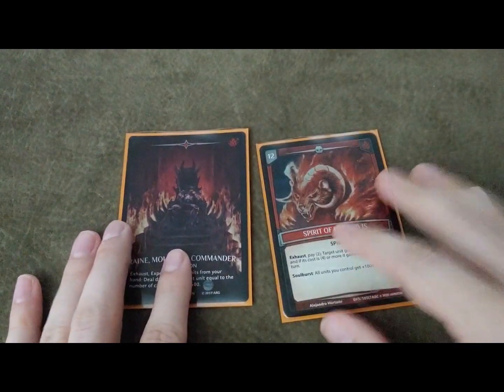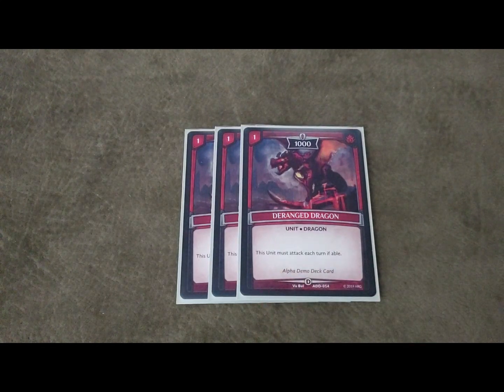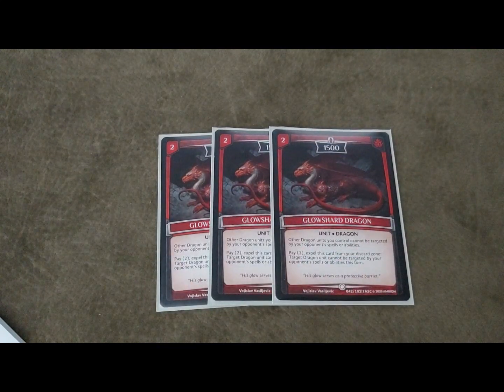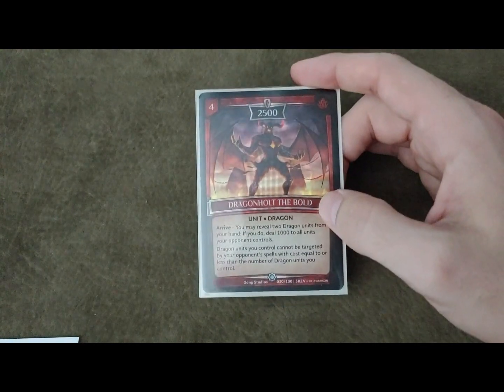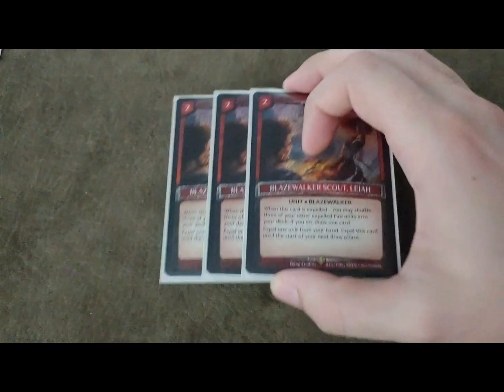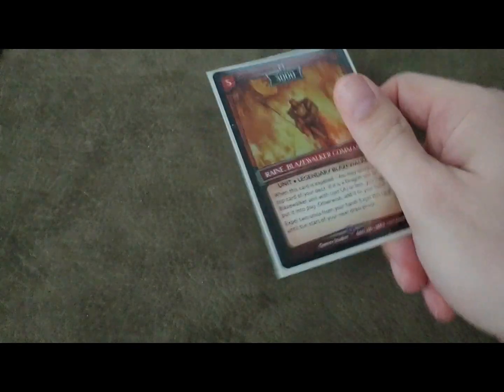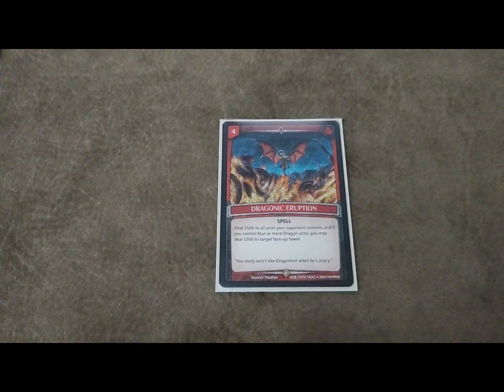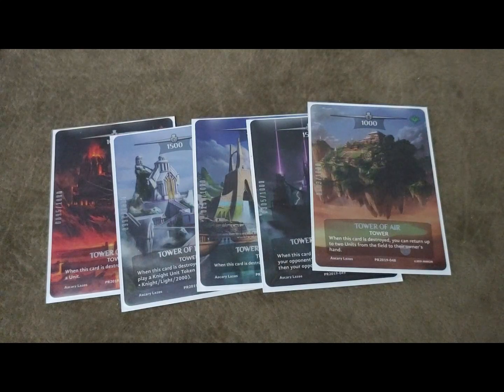Argent Saga: Deck Profile - Dragons/Blazewalkers - Post Ascension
Hello Champions,
So Dragons and Blazewalkers got a big boost from Ascension and this is the list I have tested with the most and am really liking it.